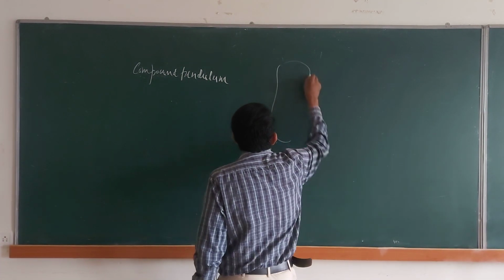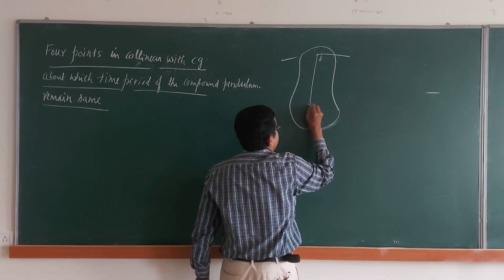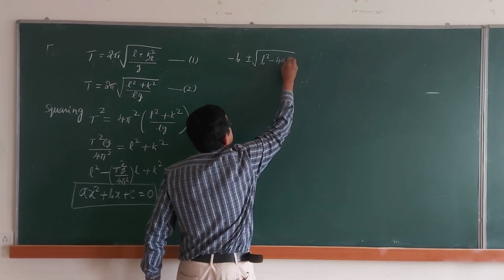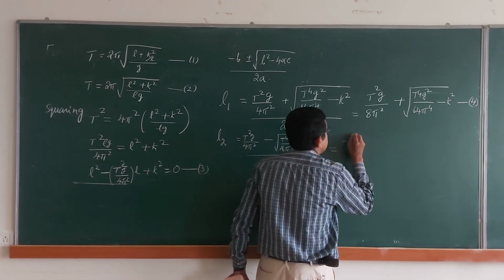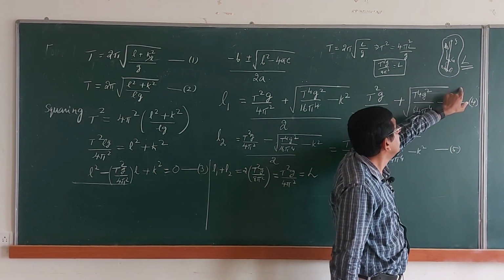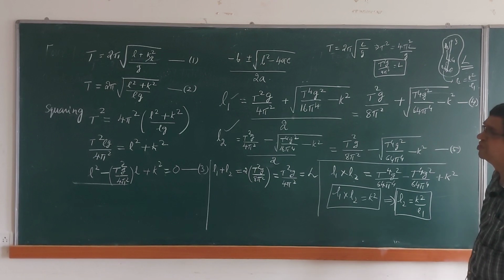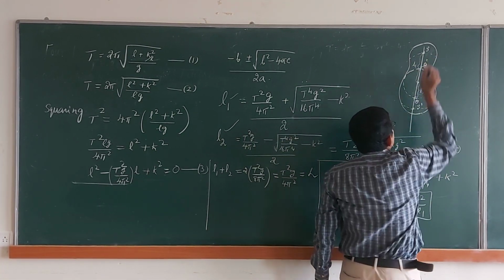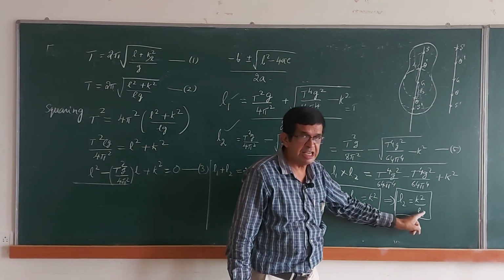Compound pendulum - 2 |BSc I sem|A.P.Radhakrishna| Dept.of Physics, St.Philomena College, Puttur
There are four points in collinear with the center of gravity about which period of the compound pendulum remains the same. The lecture describes the method to prove this point.